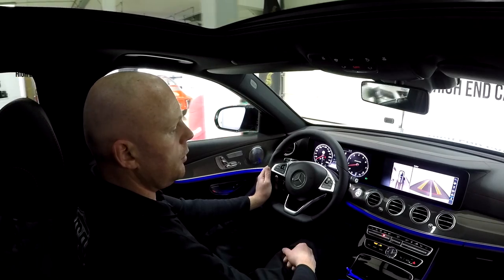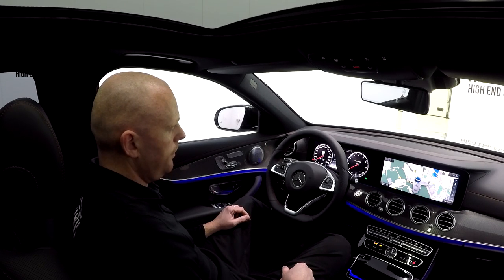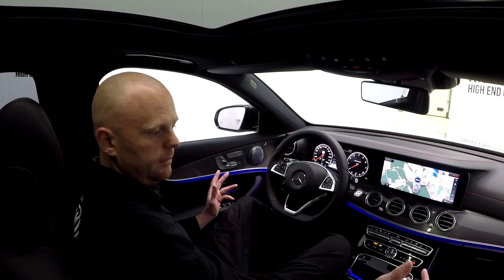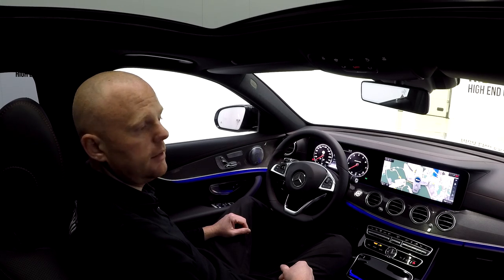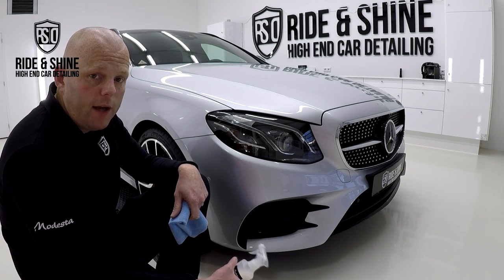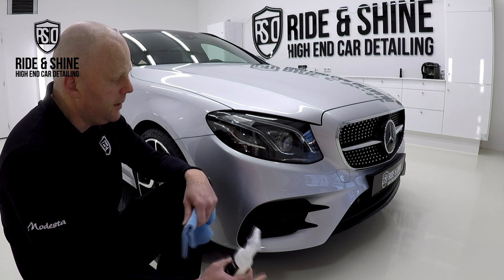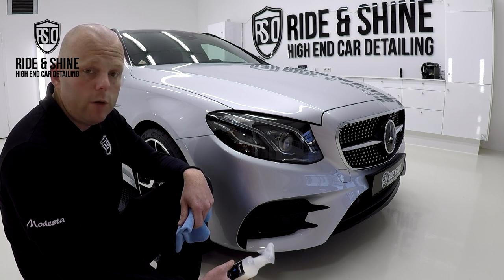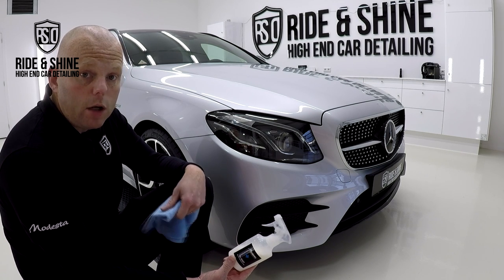High End Car Detailing Mercedes Benz Estate AMG New Car Treatment with Modesta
Brand new Mercedes Benz E Estate AMG came in and was just a few hours old.
We provided the car with a New Car Detail and Modesta Coating.

Paint: Modesta BC-03 and BC-05
Rims: Modesta BC-03 and BC-06
Windows: Max Protect Ultimate Glass Coating

Please note that all steps are taken in the washing and cleaning preparations but not everything is in the video.

Ride & Shine Detailing
One of the most luxurious Detailing ateliers of the Netherlands
specialist in paint corrections and Modesta paint protections

We provide European and worldwide services.
UAE, Dubai, Abu Dhabi is all possible to treat your special ride.